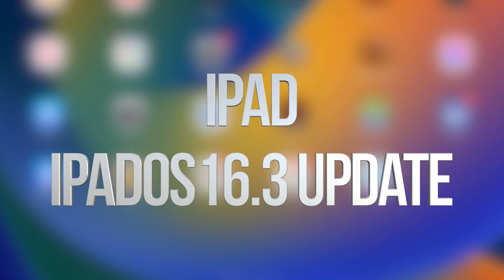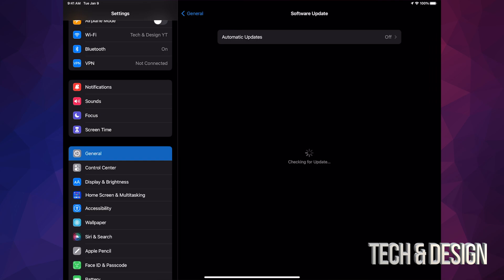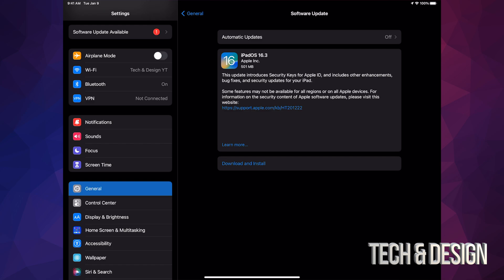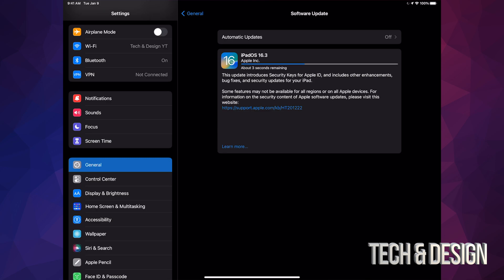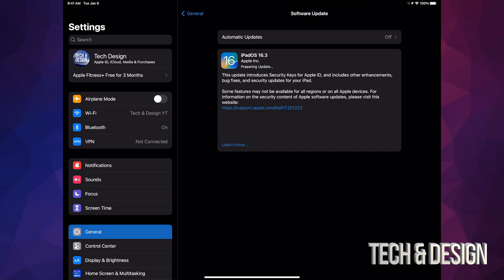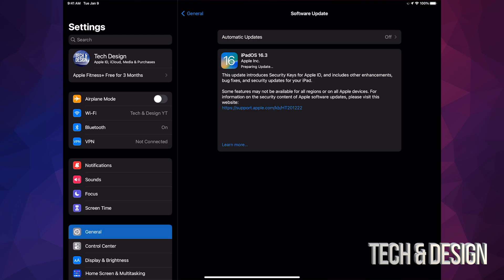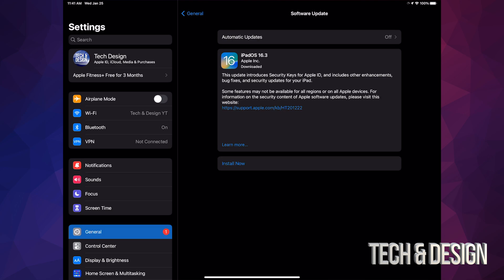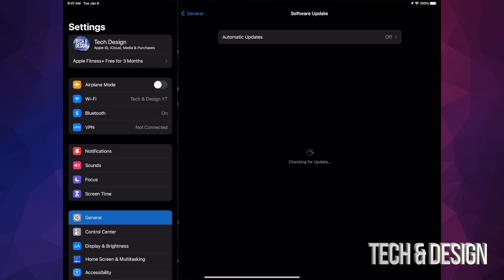How to update to iOS 16.3 - iPad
Latest Apple Update iPadOS 16.3